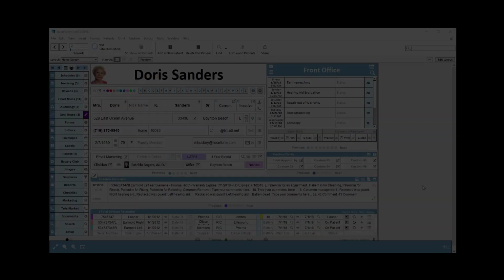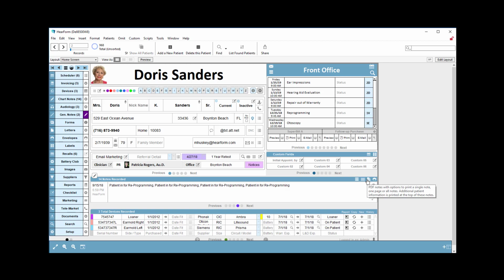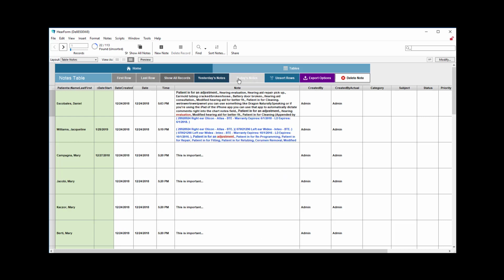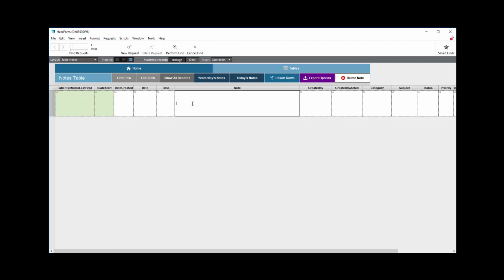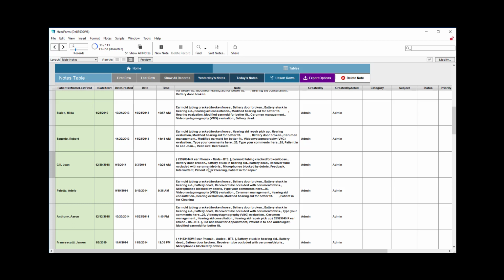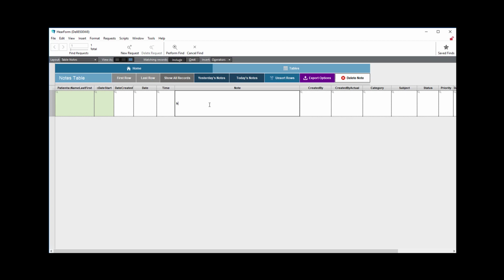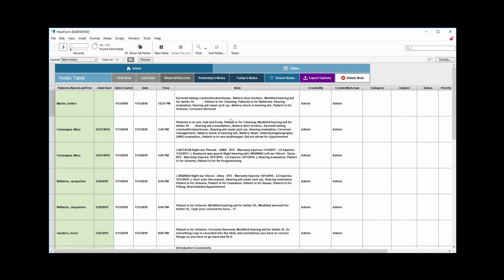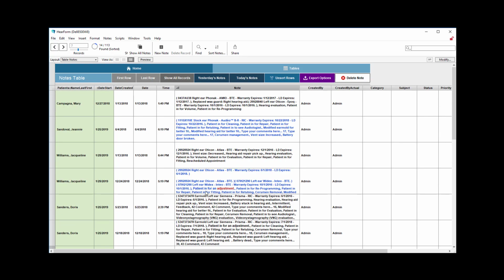Chart Notes Table